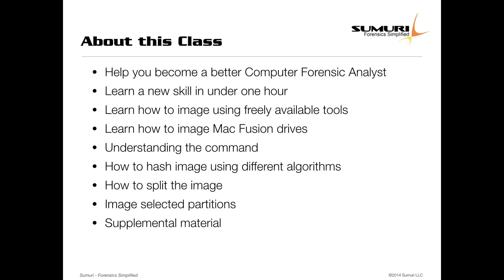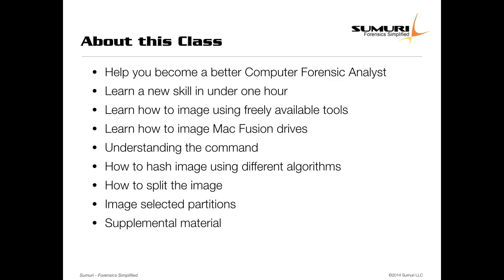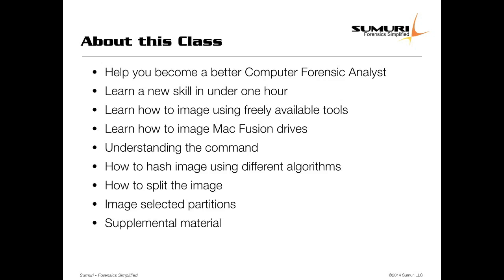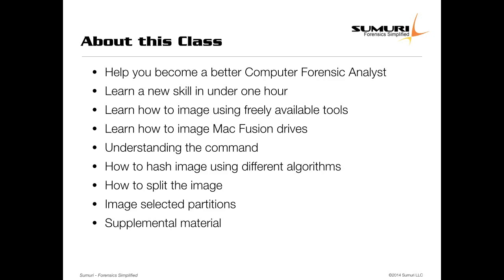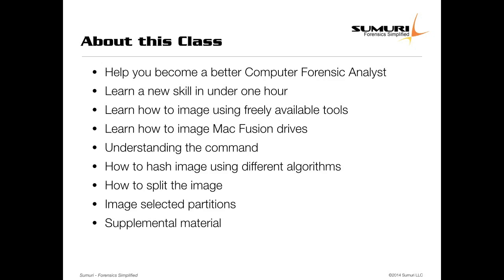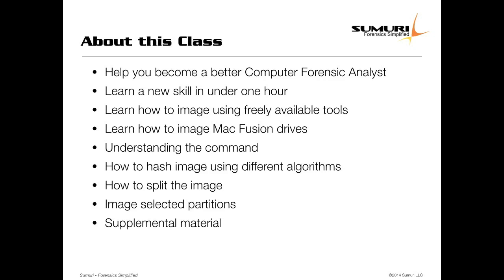Surviving Digital Forensics: Imaging a Mac Fusion Drive - learn Other IT & Software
Helping you sharpen your computer forensic skills
Image a Mac using just a Mac and freely available tools,Learn how to install DCFLDD on a Mac,Learn how to use DCFLDD in Terminal,Image Mac Fusion drives,Apply different hashing algorithms to the imaging process,Create segmented image files,Target image partitions only
All you need is a Mac running OS 10.7+ (OS 10.10 recommended) and the desire to learn.,Welcome to the Surviving Digital Forensics series. This series is focused on helping you become a better computer forensic examiner by teaching core computer forensic skills - all in about one hour.  In this class you will learn how to image a Mac using only a Mac and freely available software.  This will give you not only an additional imaging option but also provide you a solution for imaging Mac Fusion drives.,As with previous SDF classes you will learn by doing. The class begins with a brief overview of the issue at hand. Then we set up our forensic systems and off we go. Learning is hands on and we will use low cost and no cost computer forensic tools to do so.,Expert and novice computer forensic examiners alike will gain from this class. Since we are doing it the SDF way we are going to teach you real computer forensic skills that you can apply using our method or customize to meet your needs.  We cover basic imaging as well as some additional options you may need such as, splitting an image, using different hash algorithms, imaging partitions and more.,Class Outline,1. Introduction and Welcome to the SDF series,2. What this class is all about,3. How to get the most of this class,4. The problem and the solution,5. Getting your forensic system setup,6. Imaging steps download,7. Turning off Disk Arbitration,8. Identifying your evidence in Terminal,9. Imaging with DCFLDD,10. Lock your DMG file,11. DCFLDD breakdown,12. Getting the DCFLDD version,13. Using different hash algorithms,14. Splitting your image,15. Changing the image file extensions of your image segments,16. Imaging partitions,17.  Imaging Mac Fusion drives,18. Mac imaging quiz,18. Thank you & final thoughts,A Mac running OS 10.9+ is required for this course.  If you are running 10.7 or 10.8 you likely will be okay, but a more up-to-date platform is recommended. The forensic tools we use are all freely available, so beyond your operating system all you need is the desire to become a better computer forensic examiner.,Computer forensic analystsIT professionalsStudents,Computer forensic analysts,IT professionals,Students